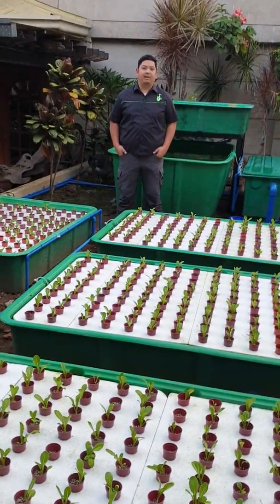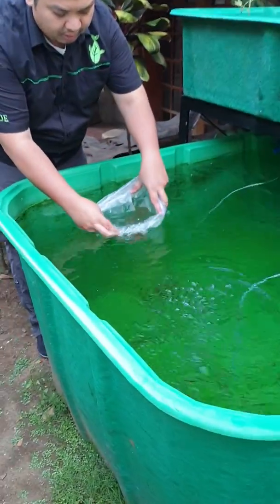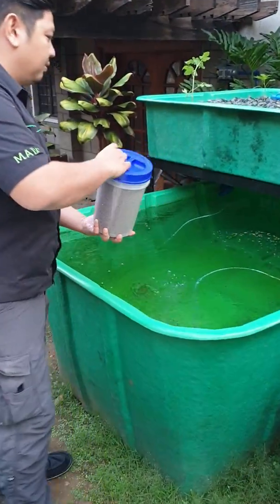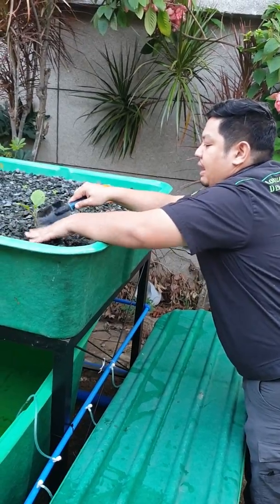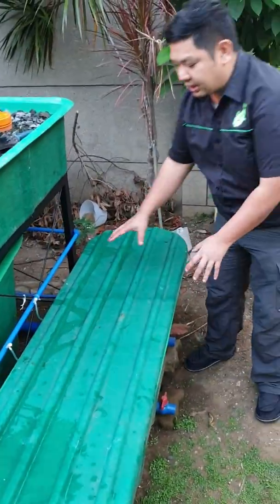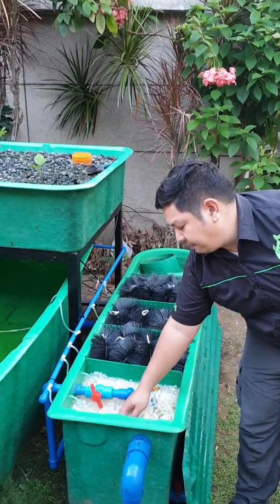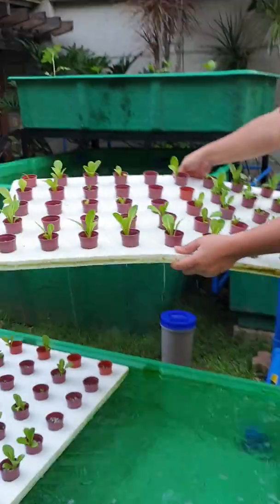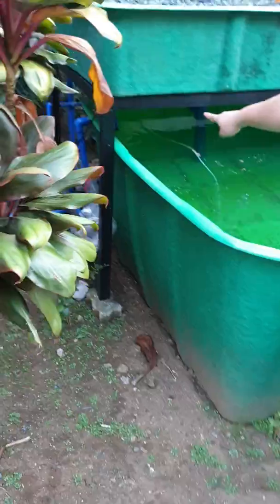MADE 6 growbed Aquaponics System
Modular Aquaponics Design and Equipment 6 growbed system how to plant in the gravel bed.